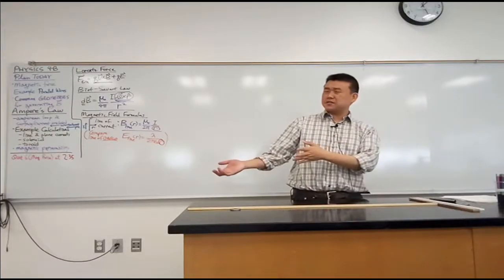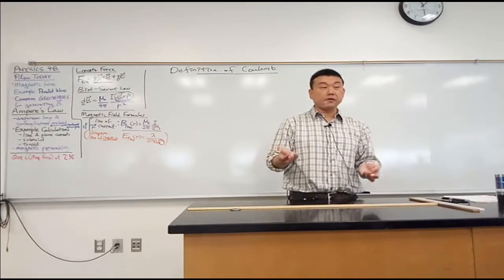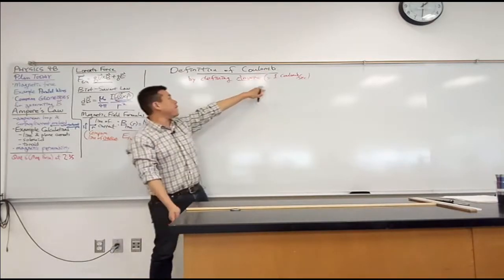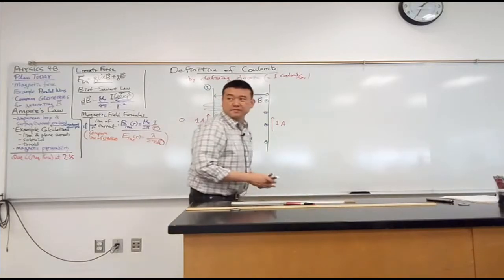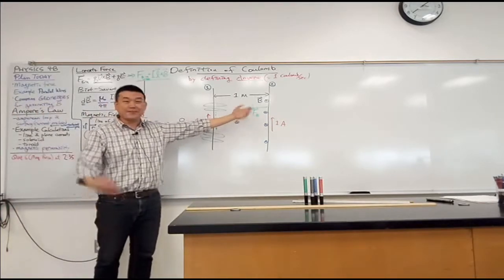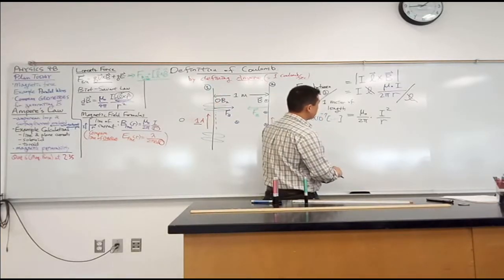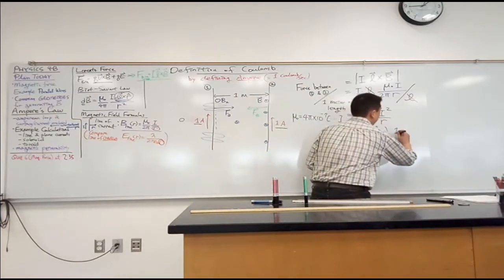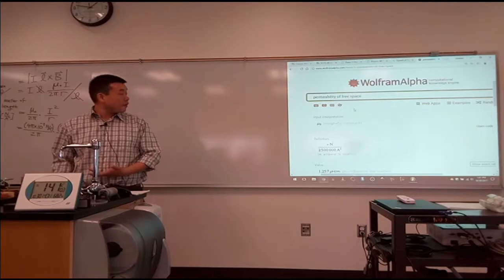Physics 4B - Definition of Coulomb (force between parallel currents)